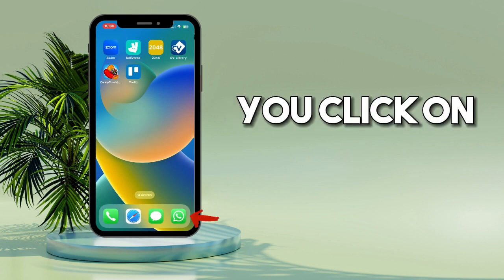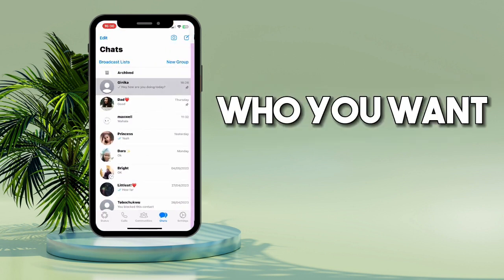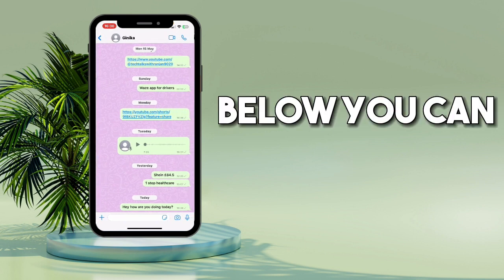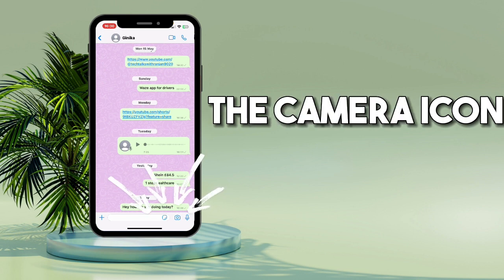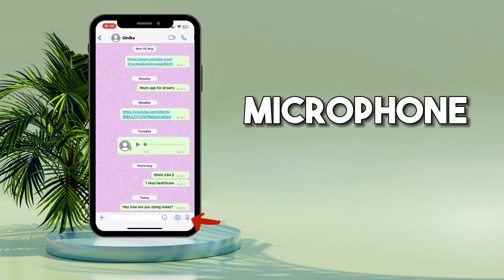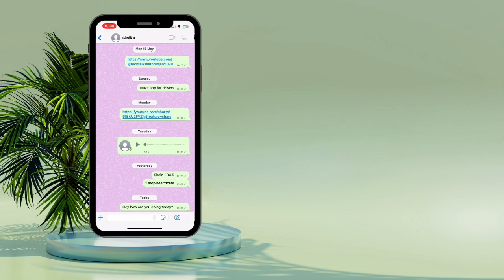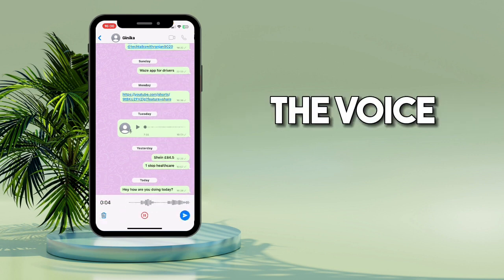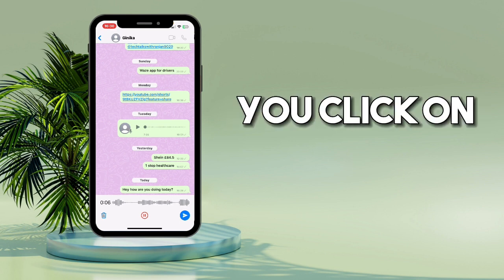How To Send Voice Messages On WhatsApp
Welcome to our latest tutorial video: "How To Send Voice Messages On WhatsApp"! In this easy-to-follow guide, we'll be diving into the wonderful world of voice messaging, a feature that has revolutionized how we communicate on WhatsApp. Whether you're a seasoned WhatsApp user or new to the app, this video is tailor-made for you.

Voice messages have become an integral part of our daily digital conversations, offering a personal touch that text messages can't match. They're perfect for when you're on the go, or when text just doesn't do justice to what you want to express. In this video, we unlock the full potential of WhatsApp's voice messaging feature, ensuring you can communicate more effectively and personally with friends, family, or colleagues.

We will cover everything from the basics of recording a voice message to pro tips that enhance your voice messaging experience. Discover how to record, send, and even cancel voice messages on WhatsApp with ease. Plus, we'll share some lesser-known features and tricks that will elevate your WhatsApp voice messaging game.

Whether you're looking to send a quick note, a lengthy explanation, or anything in between, our guide will provide you with the know-how to do it efficiently and effectively. So, get ready to unleash the power of your voice on WhatsApp!

Your feedback is our compass for creating content that matters to you.